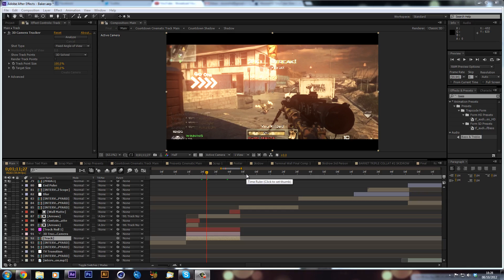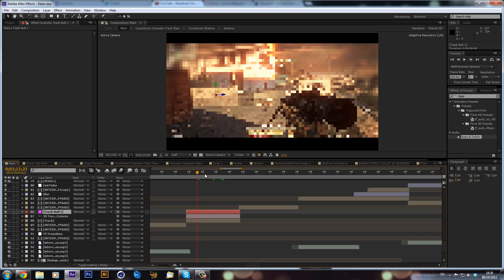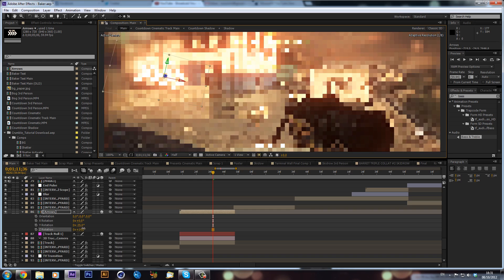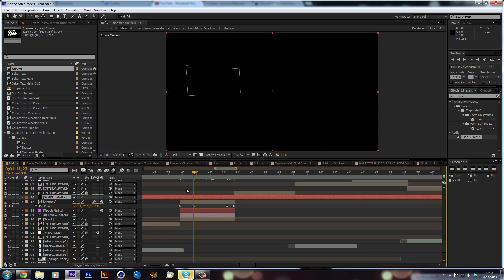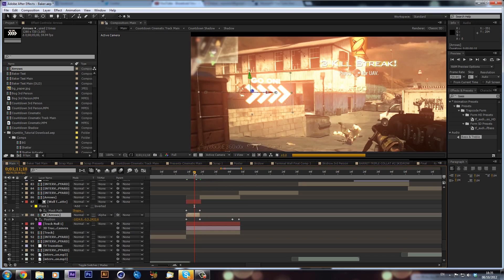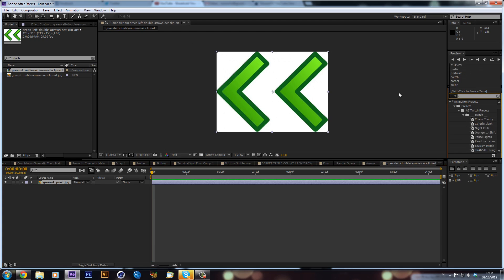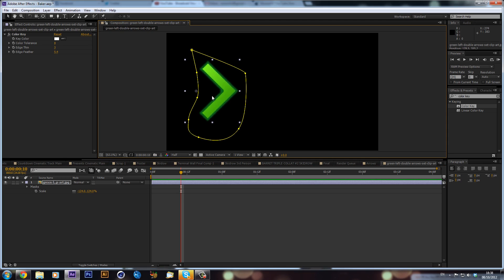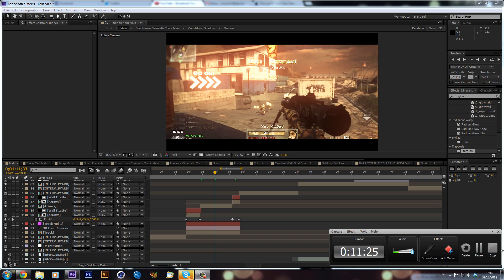After Effects Tutorial - Motion Tracked Signs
A cool tutorial on something that I thought looked alright, it was nothing to special but there it is.
Thanks Alex